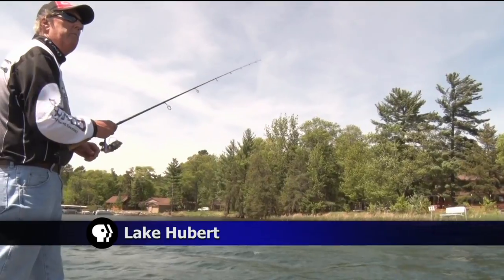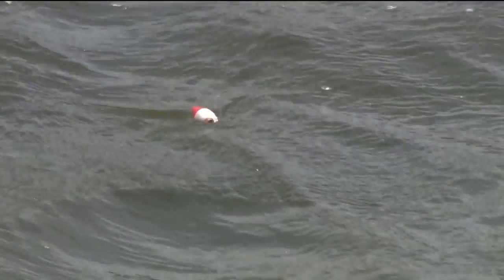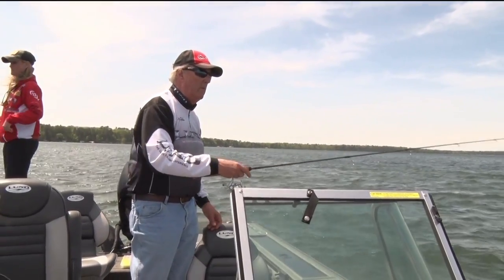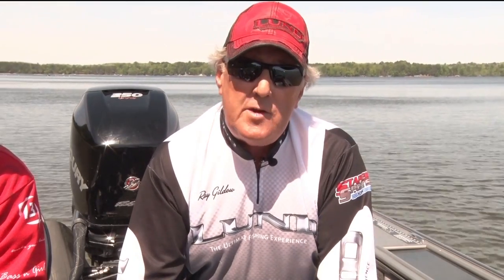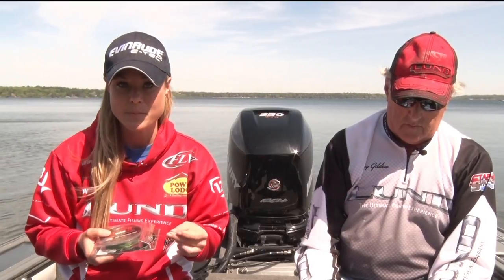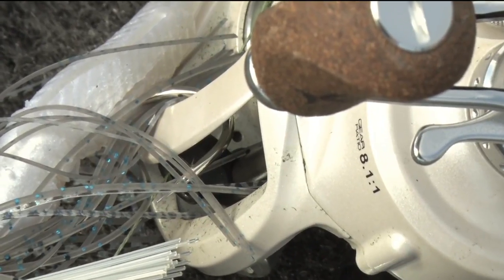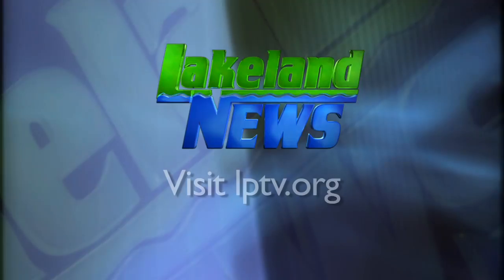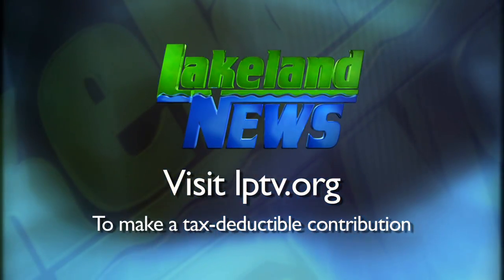Fishing Tips: Line Selection